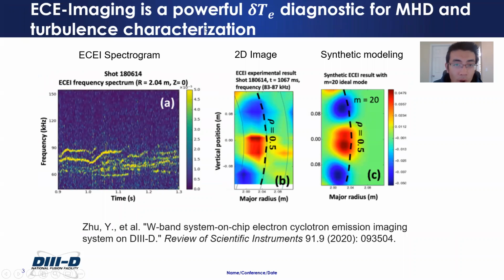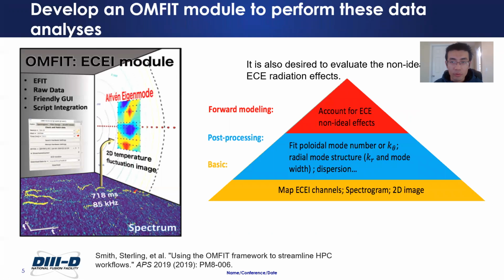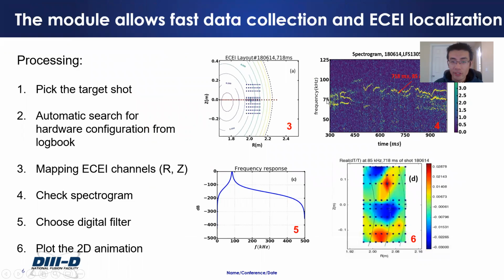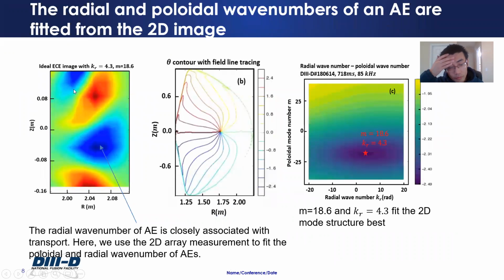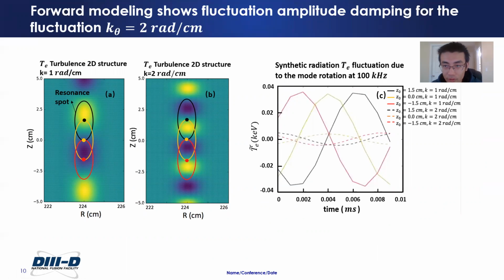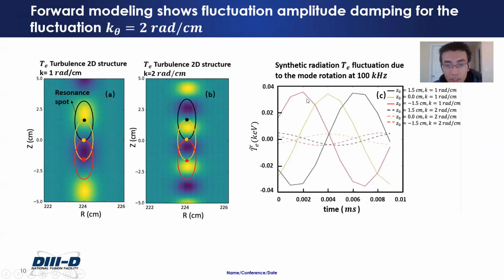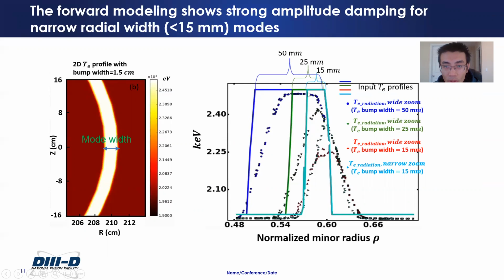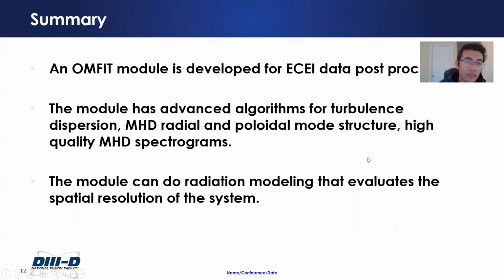HTPD poster, Integrated OMFIT module for ECEI post data processing and forward modeling